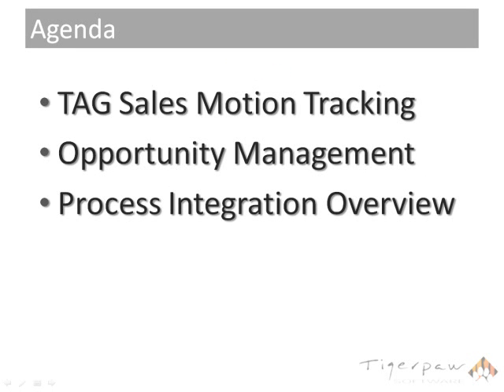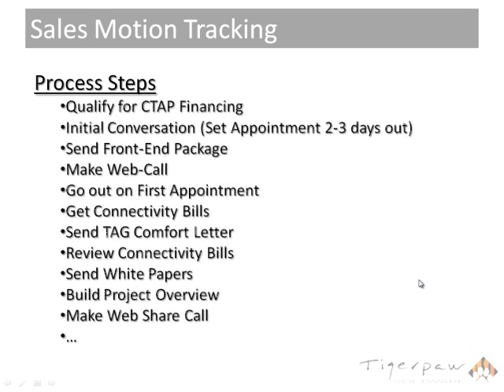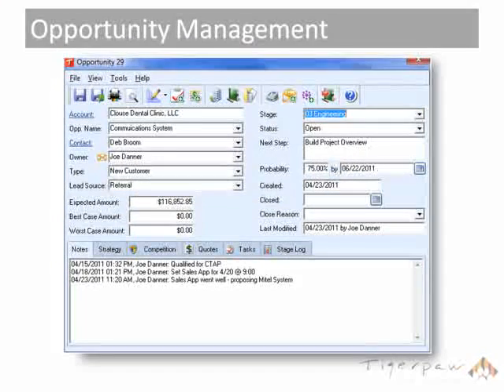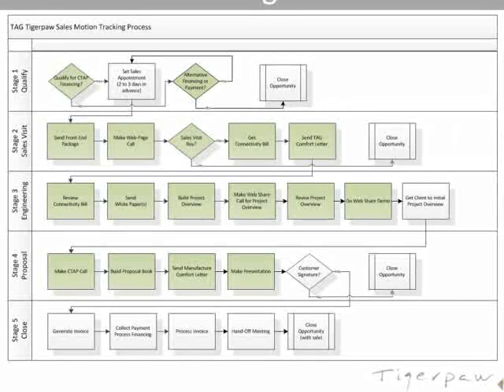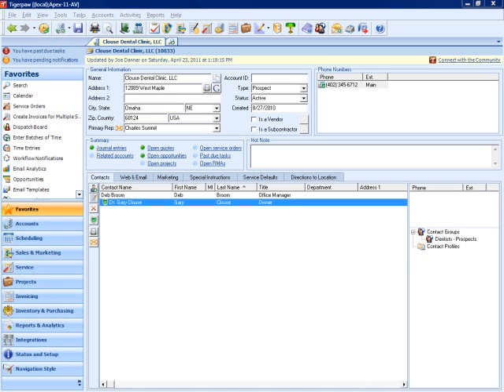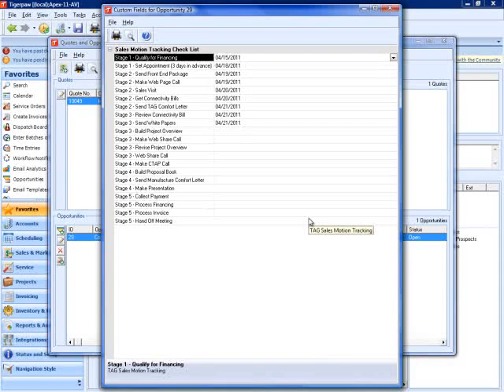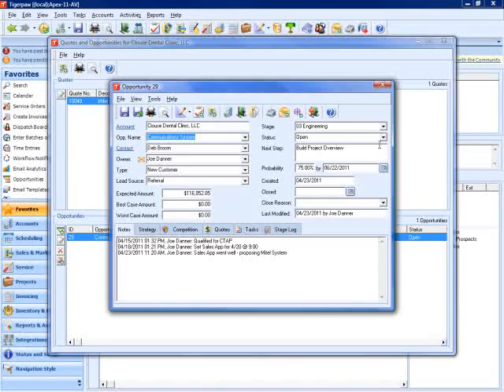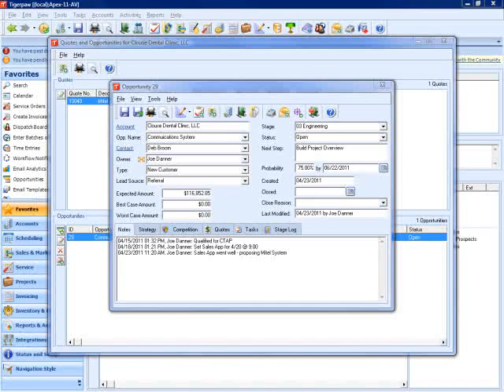TAG Sales Motion Tracking Opportunity Management